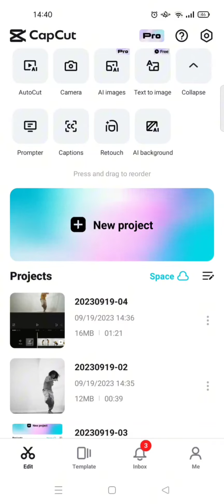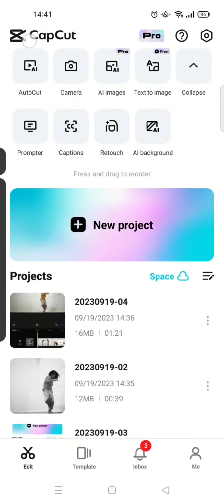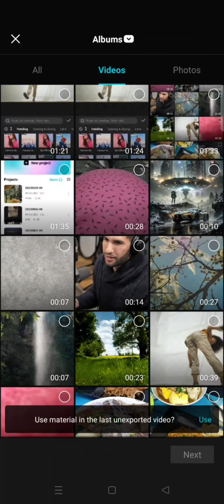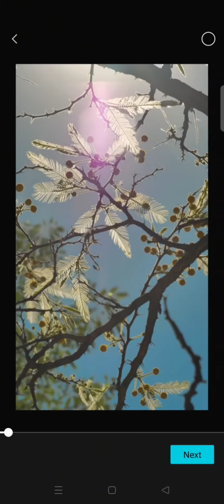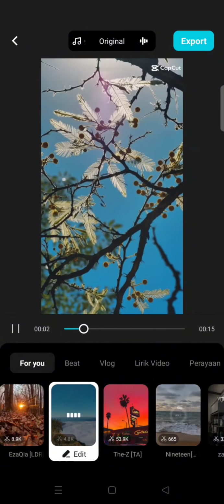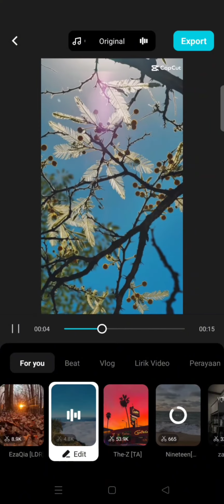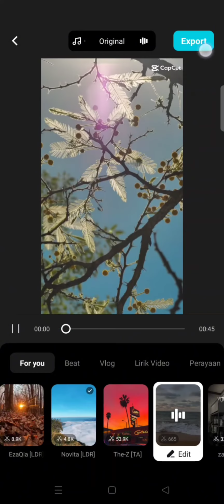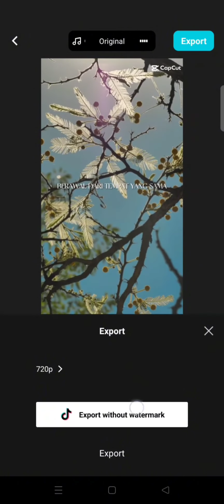CapCut Quick & Easy Edit! How Edit Your Clips Effortlessly Using the "AutoCut" in CapCut?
Use the AutoCut Feature on CapCut to edit your clips quick and easy on CapCut!